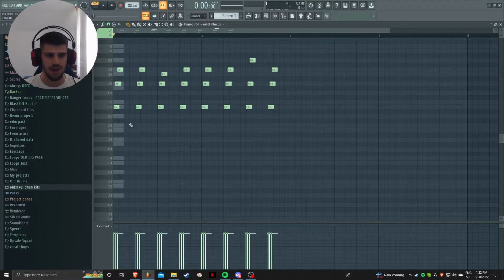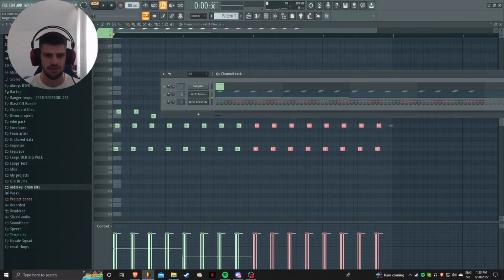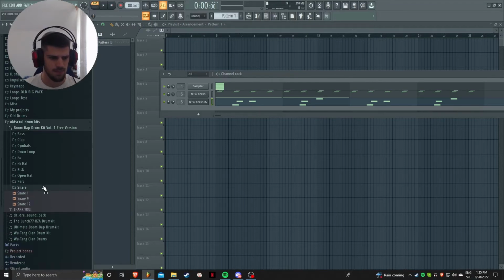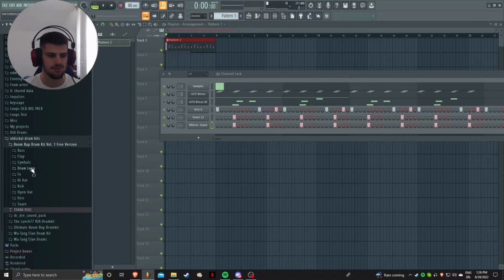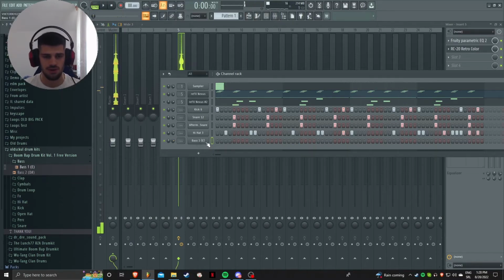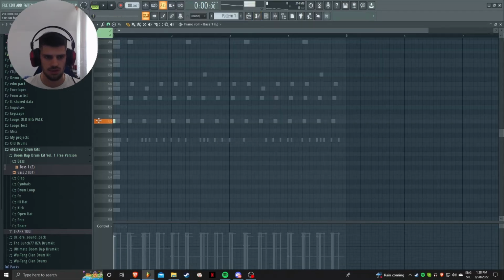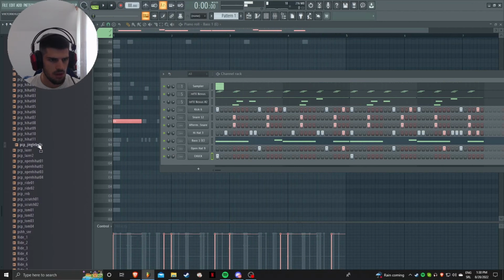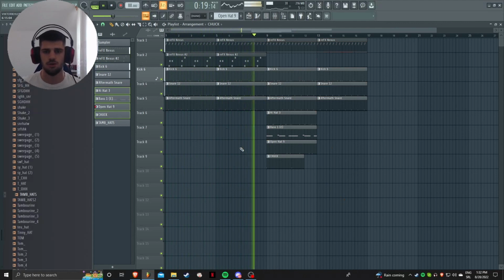How to make BOOM BAP Beat in FL studio | FL Studio Tutorial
Chapters
00:00 Intro
01:05 Melody
02:53 Effects
04:15 Counter Melody
05:00 Drums
11:27 Finishing